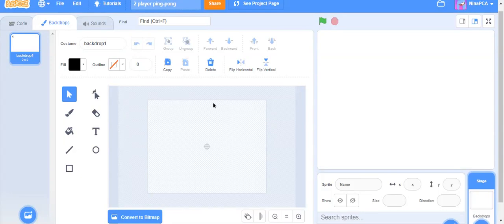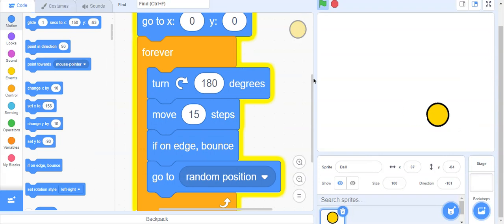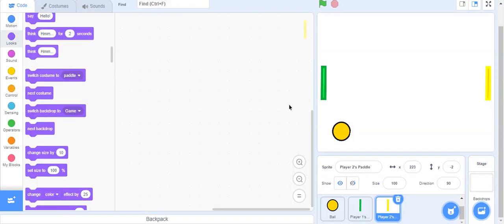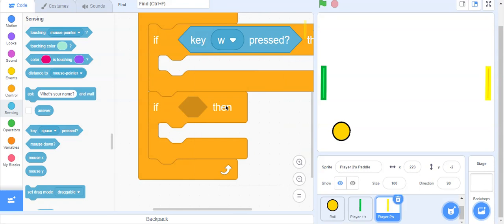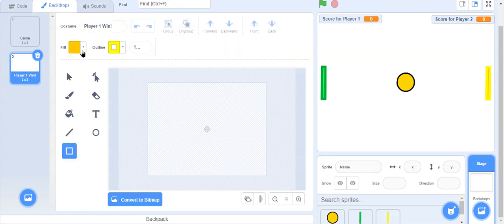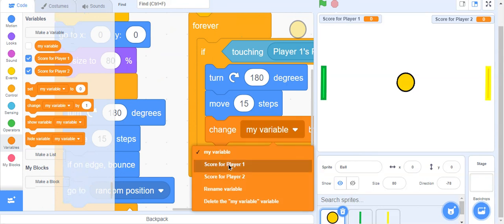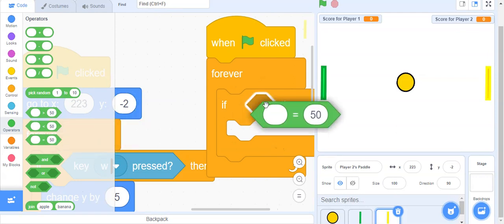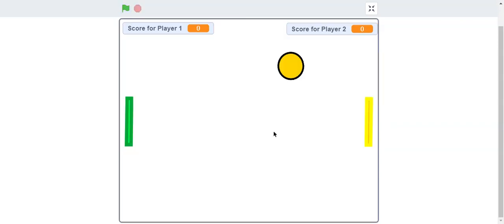How to make a 2 Player Ping-Pong Game In SCRATCH!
Hello, world!  This is a video about making a 2 Player Ping-Pong GAME!!
Hope you guys have while making the game!😀

*Best view in 720p